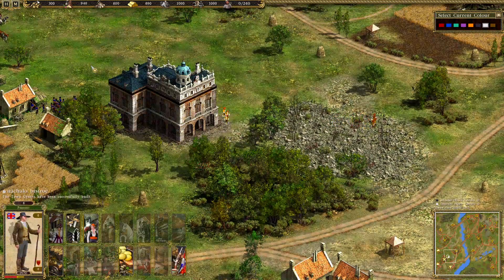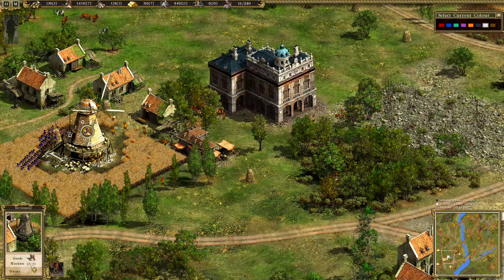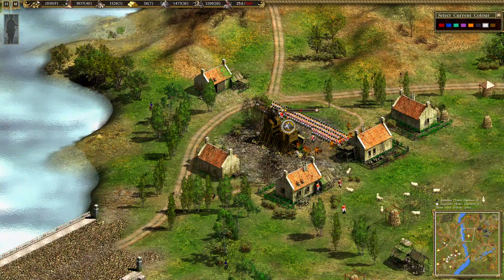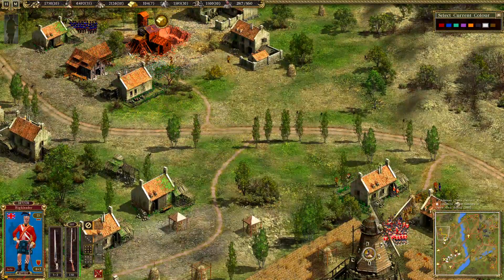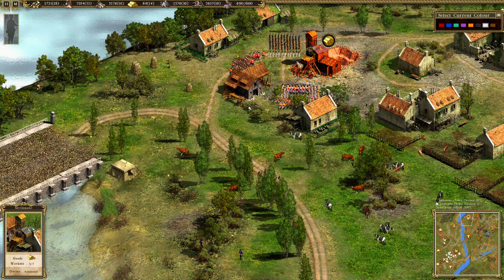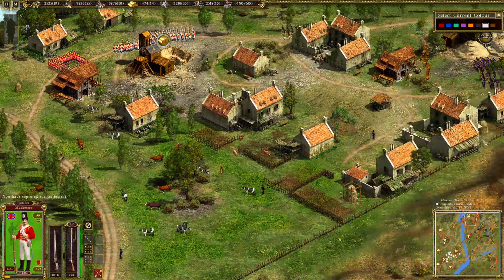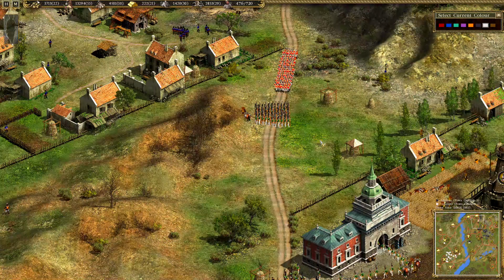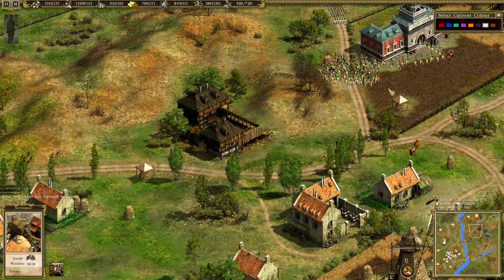Clash of VETERANS | Cossacks 2 Multiplayer Game | Inquisitor vs Adamand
Hi guys! Here´s another exciting multiplayer game of Cossacks 2 - Battle for Europe. This time two very high ranked players are fighting it out on the historical battlefield of the Napoleonic Wars - Britain against Russia. Sit back and enjoy.